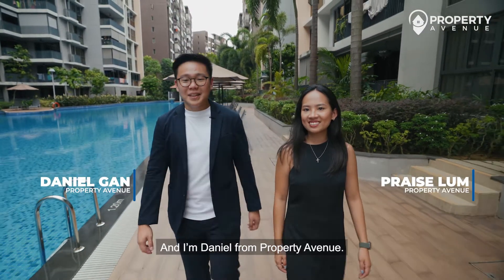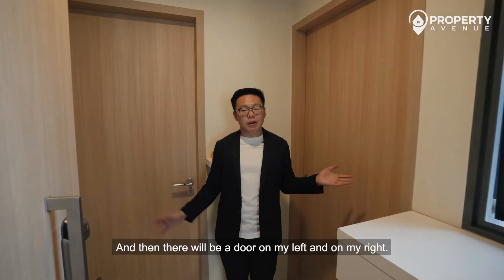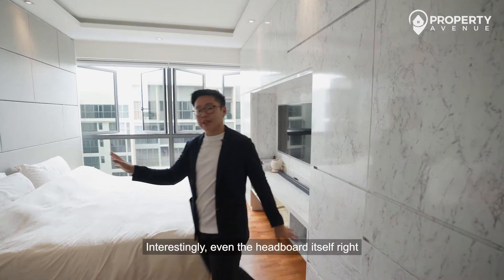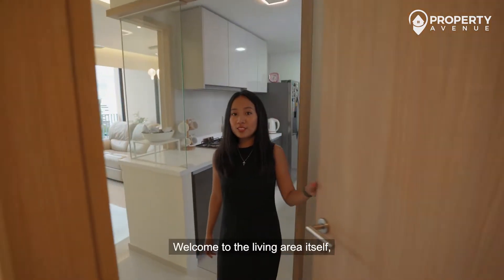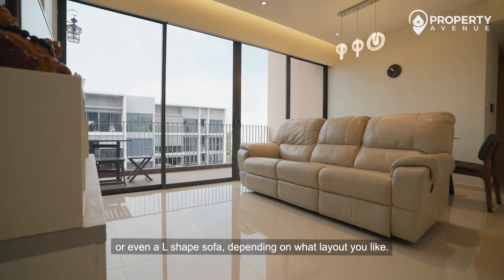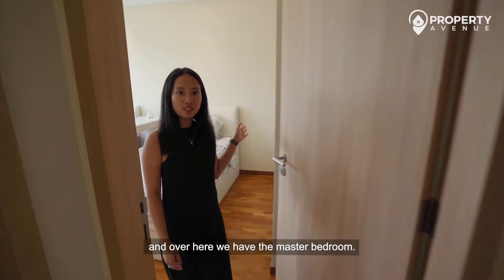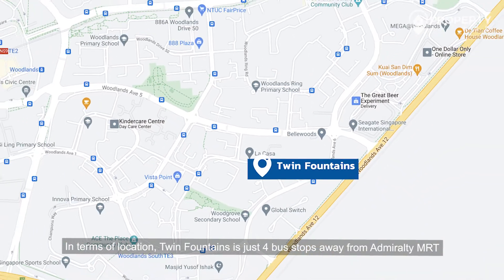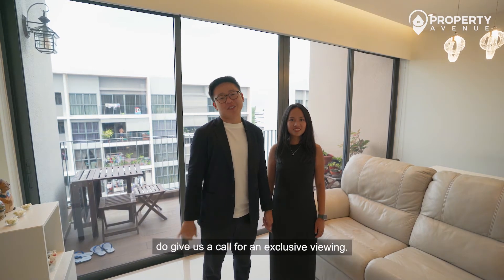Twin Fountains: 3-Bedroom Dual-Key Unit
🏡 3 Bedroom Dual-Key Unit at Twin Fountains
Well Renovated / High Floor / Pool View

🔹 Bright & Spacious
🔹 Rare Dual Key Layout
🔹 Minutes walk to Woodlands South MRT Station
🔹 100% Move-in Condition
🔹 1 minute away from Sheng Siong Supermarket